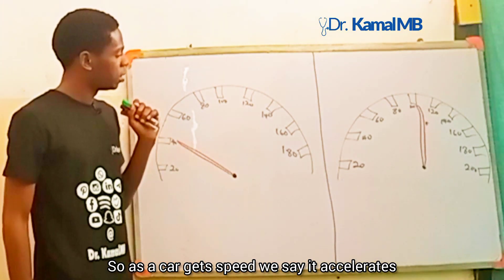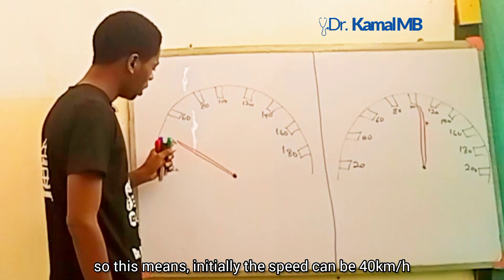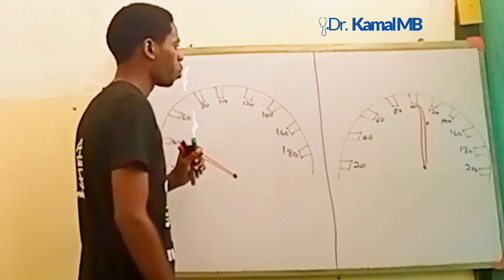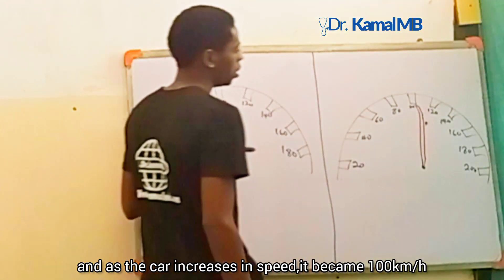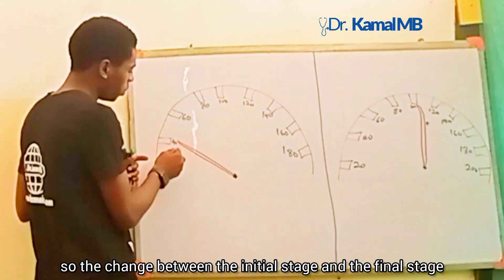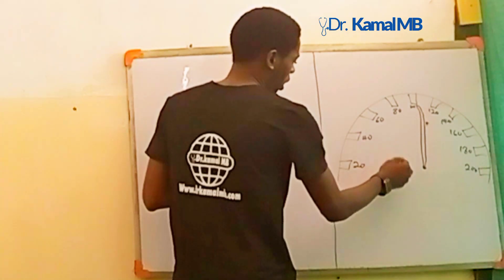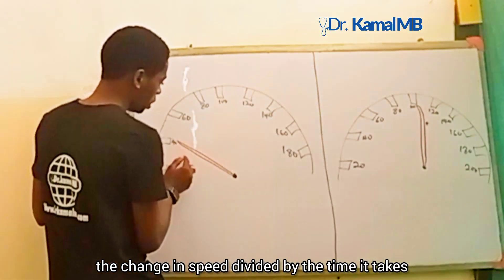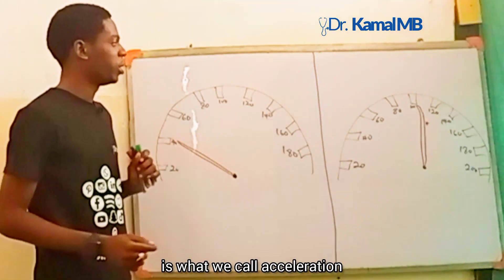Acceleration drkamalmb acceleration physics medicine science wayawayachallenge😂😂😂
Acceleration drkamalmb fypシ acceleration physics medicine science wayawayachallenge😂😂😂

get access to various aspects of knowledge simplified to your level of understanding